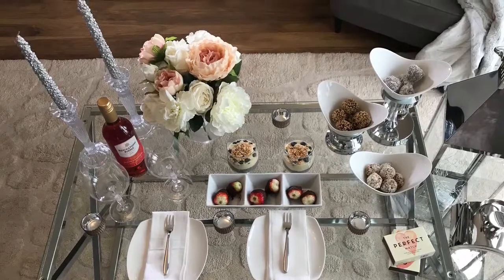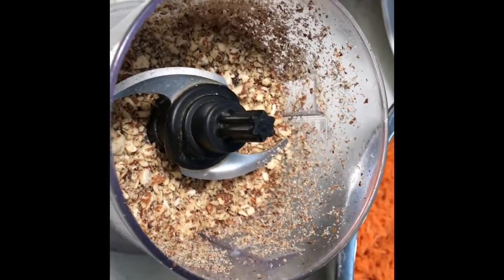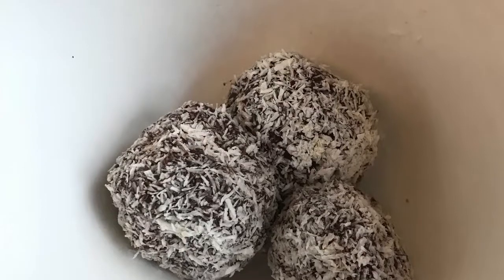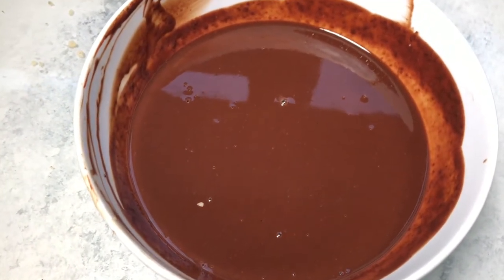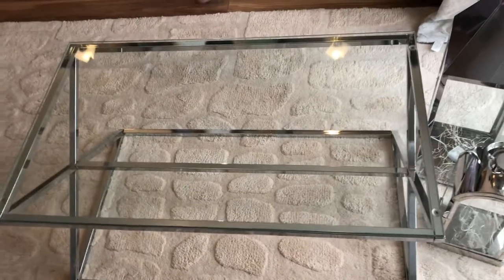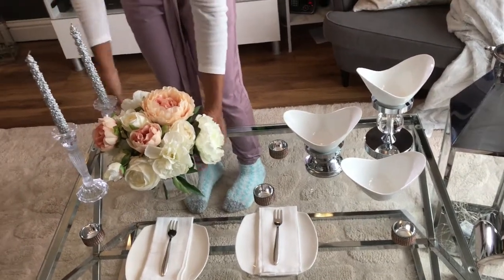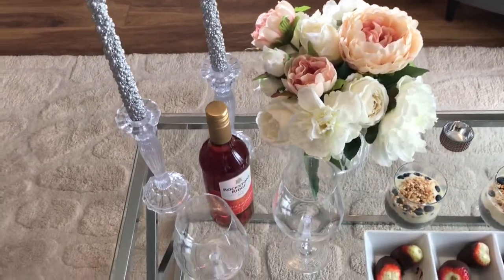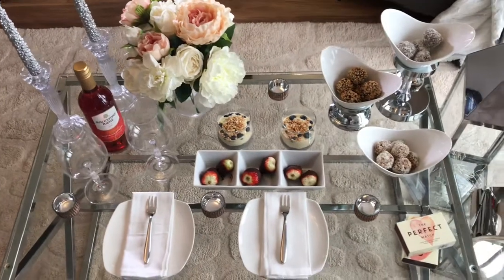New Valentine’s Day Dessert Around Your Coffee Table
Hello all I am sharing a few simple vegan dessert ideas that you can try for Valentine’s Day without the guilt!!! I am also sharing a table scope for entertaining using my coffee table. I hope you find some inspirations from this. Let me know that your best desert is from this and if you will be trying this idea for Valentine’s Day. Xx